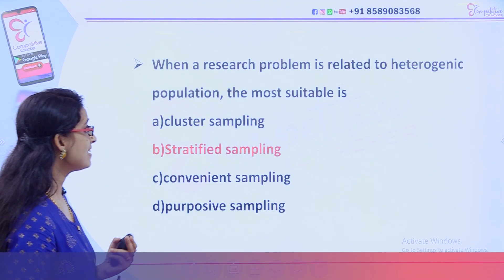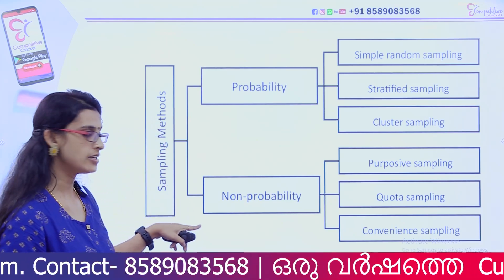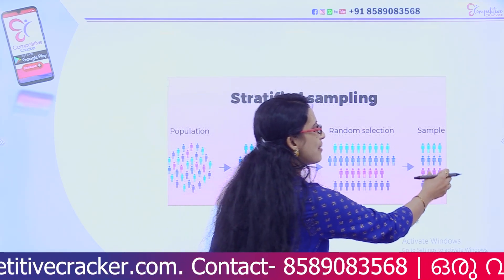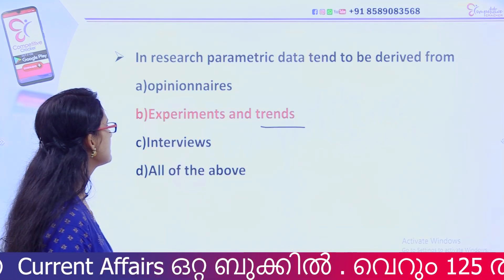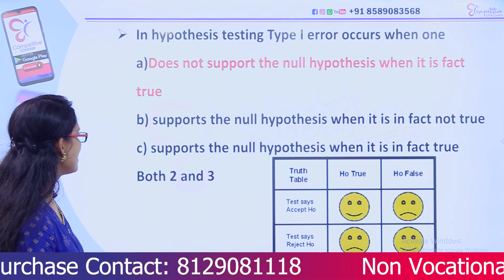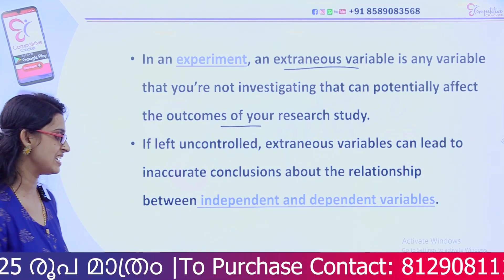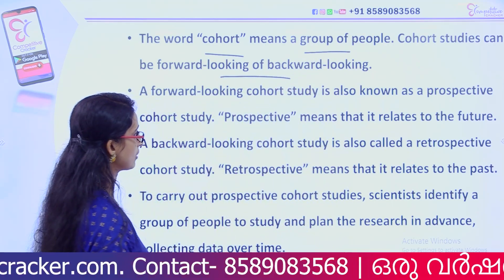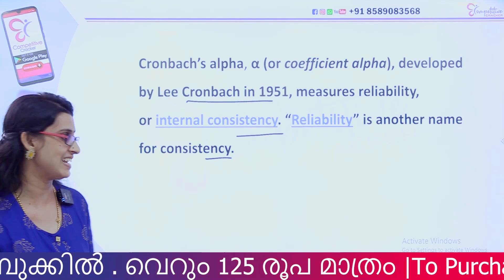VHSE | RESEARCH METHODOLOGY | PREVIOUS QUESTIONS | VHSE EXAM 2022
HSST CHEMISTRY പരീക്ഷക്ക് മാർക്ക് തരുന്ന സൂപ്പർ ടോപ്പിക്കുകൾ ഏതെല്ലാം?
സൂപ്പർ ടോപ്പിക്കിന്റെ സൗജന്യ ക്ലാസിൽ പങ്കെടുത്ത്‌ chemistry പരീക്ഷക്ക് തയ്യാറെടുക്കാം  രജിസ്റ്റർ ചെയ്യു.